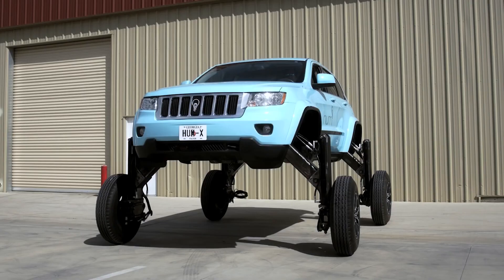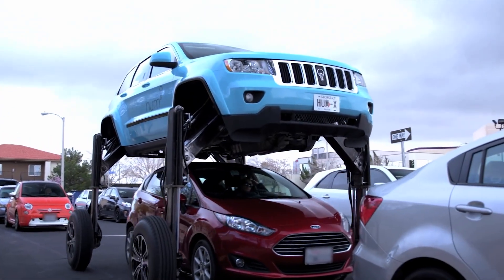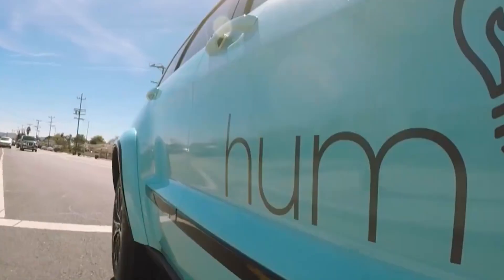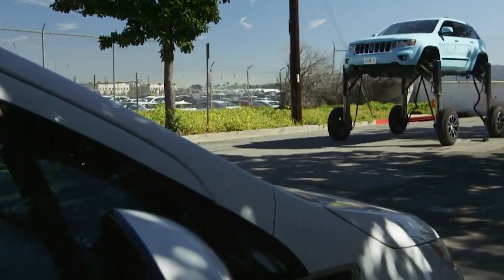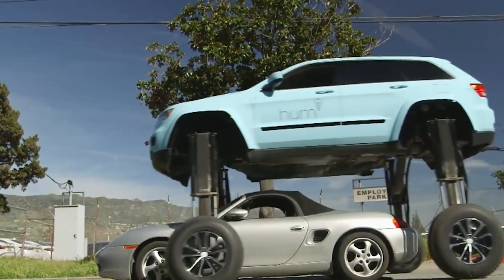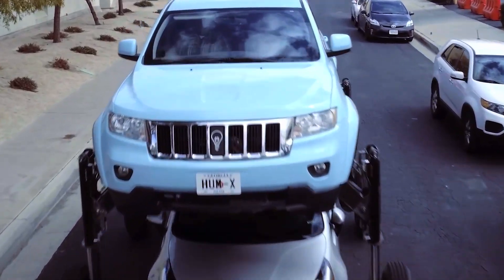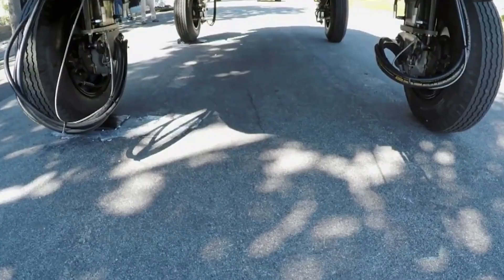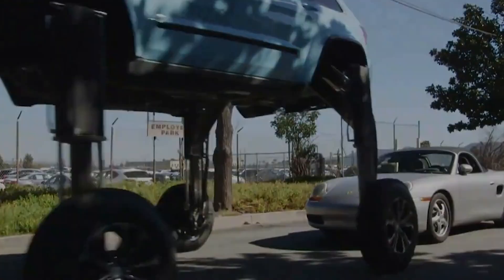Hum Rider: The car that jumps traffic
The Hum Rider is a game-changer for anyone who’s ever dreamed of escaping traffic jams. With its hydraulic suspension system, this 8,000-pound (3,629 kg) beast can lift itself five feet (1.5 meters) into the air, allowing it to glide over cars stuck in traffic. It's powered by a small Honda V-twin gas engine driving the hydraulic pump, and it carries 55 gallons (208 liters) of hydraulic fluid through 300 feet (91 meters) of tubing. Though designed as a marketing stunt, this Jeep Cherokee-based concept car shows what creative engineering can do. If you're curious about how the Hum Rider’s hydraulic system works, or want to know its top speed (hint: it’s 15 mph), this video will break it all down!